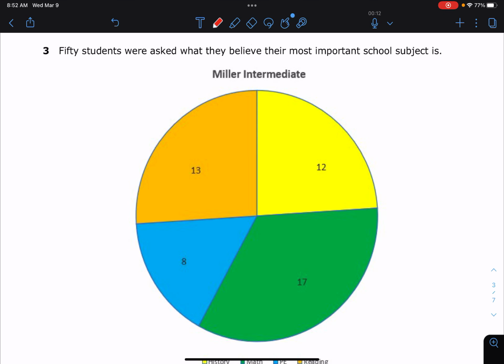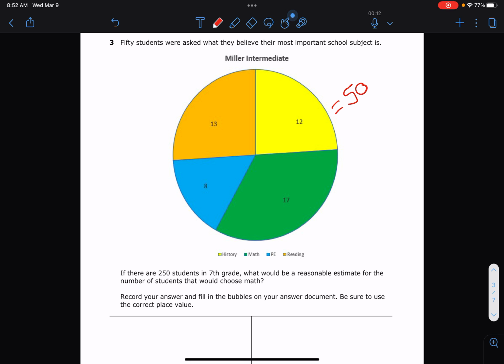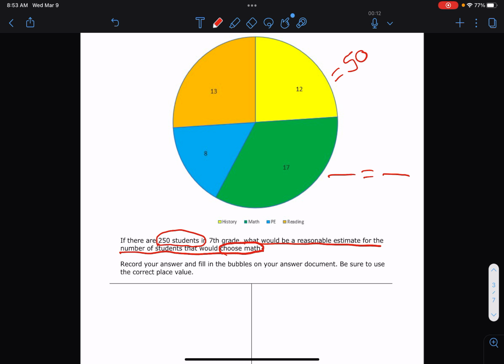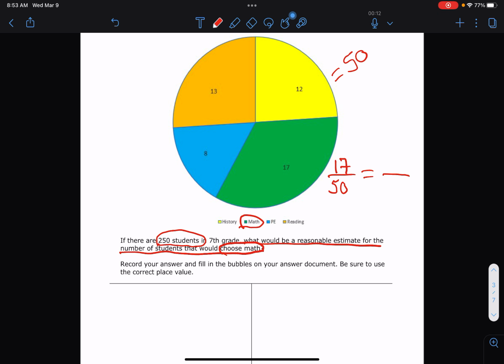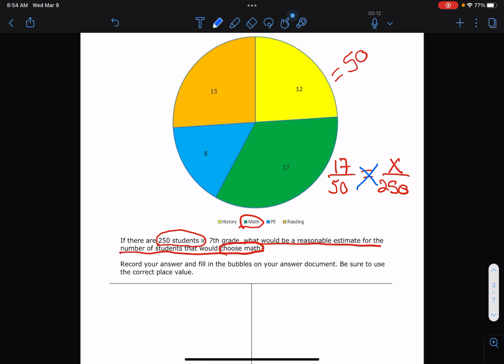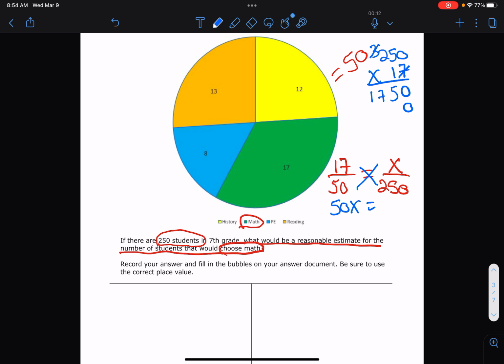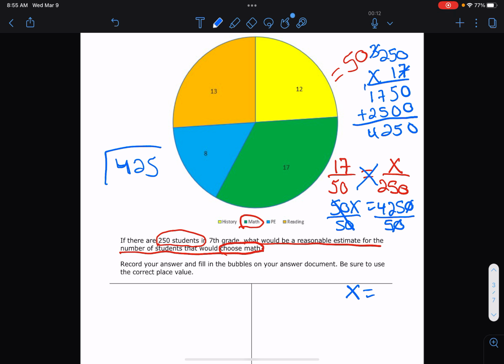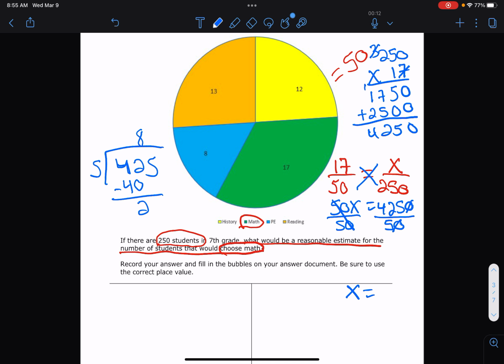7 6C Making predictions